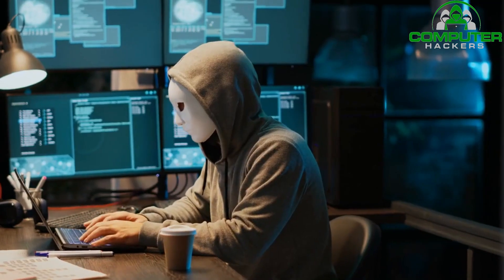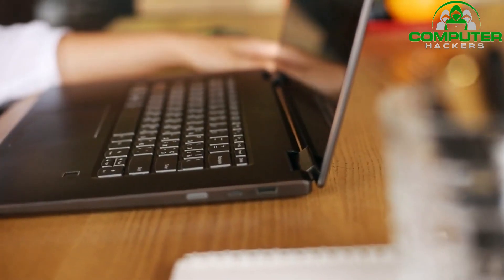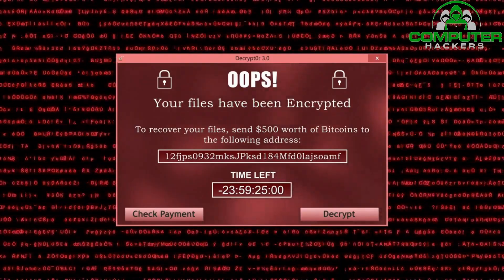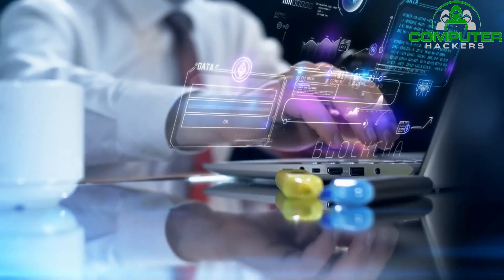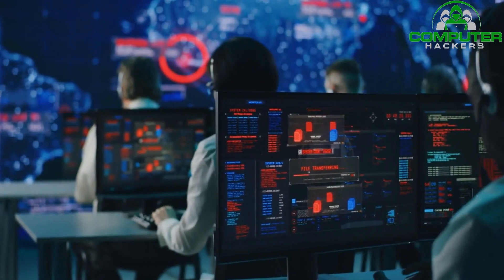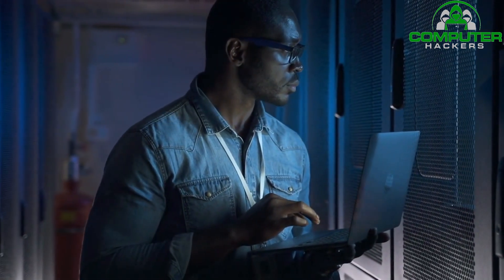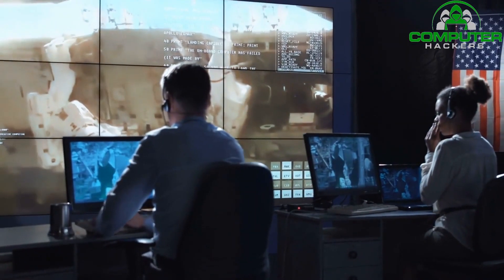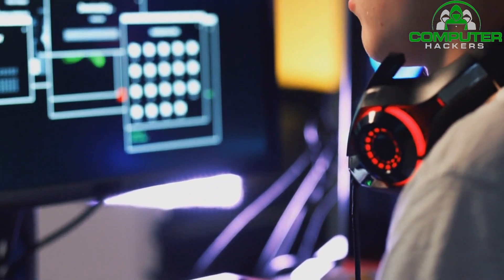Protect Your Business: Stay Ahead of Hackers with New Security Technologies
In this video, we'll talk about how to protect your business from hackers with new security technologies.

Cybersecurity is a big issue for businesses of all sizes, and it's important to stay ahead of the hackers. In this video, we'll talk about some of the newest security technologies that can help protect your business from hackers. From spyware to antivirus, these technologies can help protect your business from the latest attacks!